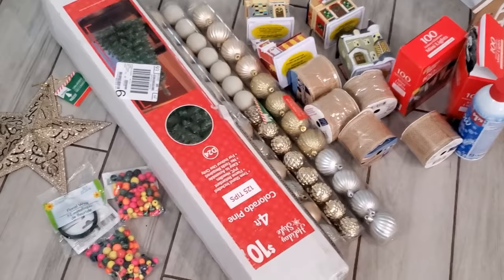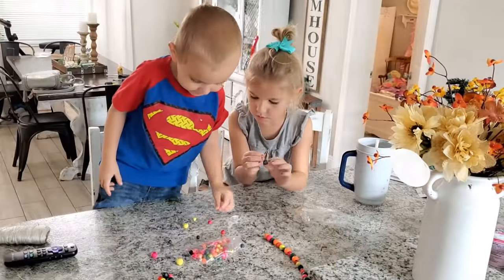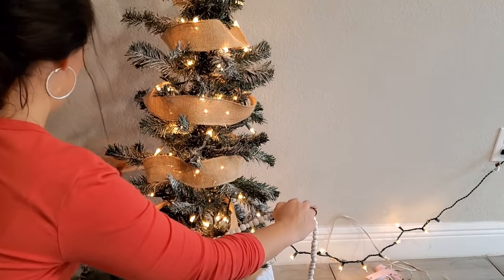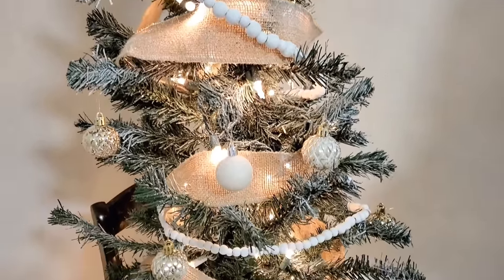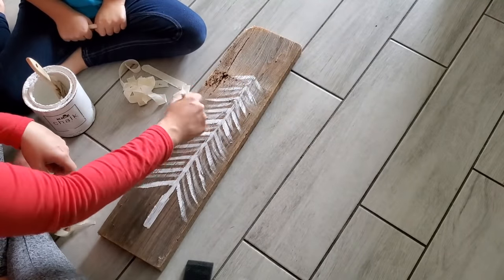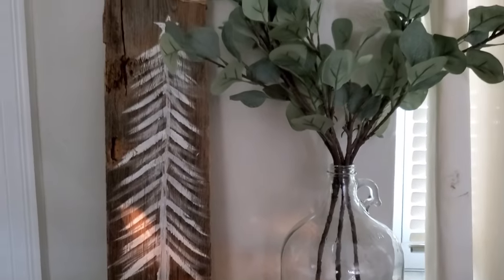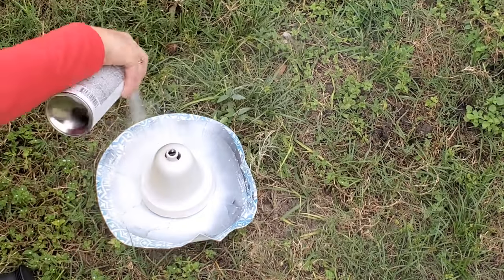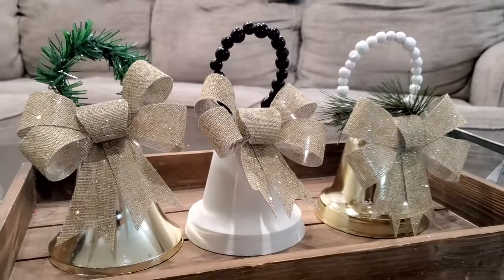Farmhouse Christmas decor DIYs | Christmas decor on an extreme budget.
stick vacuum

electric logs
curtains for sliding door

Follow me 💕